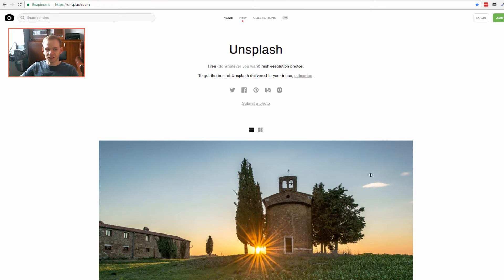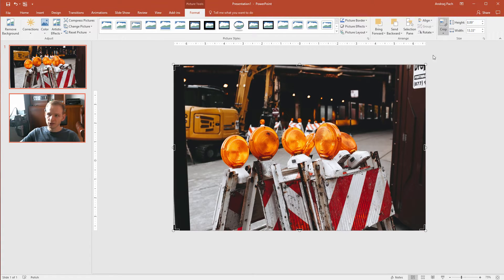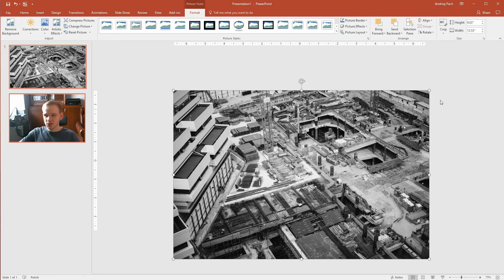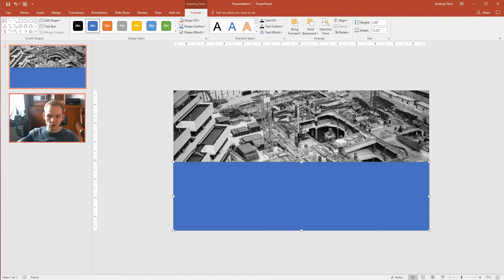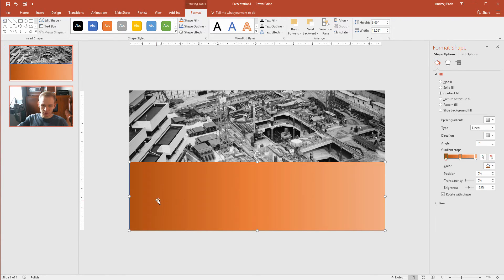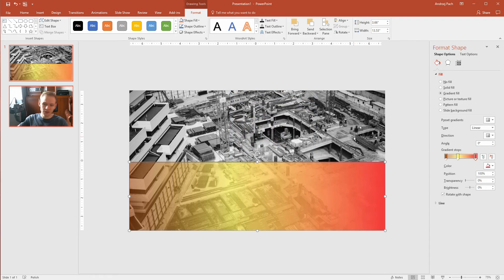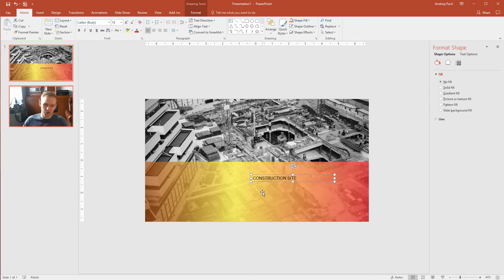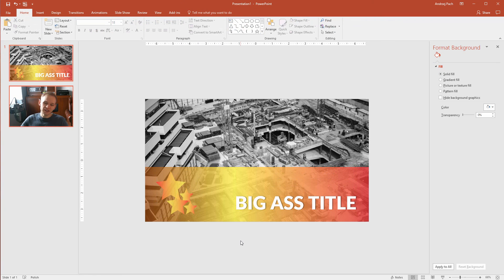Black and white powerpoint slide with gradient colored elements ✔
This will be a very simple slide tutorial using a picture for the most part. I would like to show you how you can desaturate images to create a black and white effect and then putting other, gradient colored object to give the slide energy, design and feeling. Take a look!

➥ MY POWERPOINT COURSES FOR $10:
PowerPoint Masterclass: